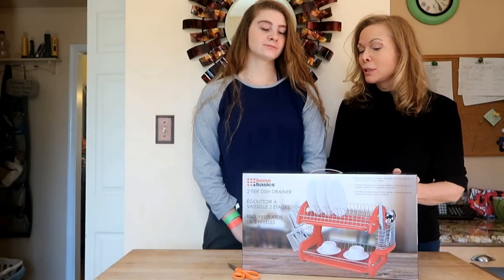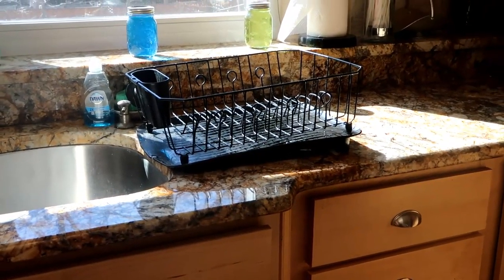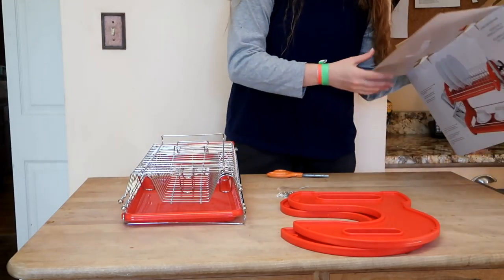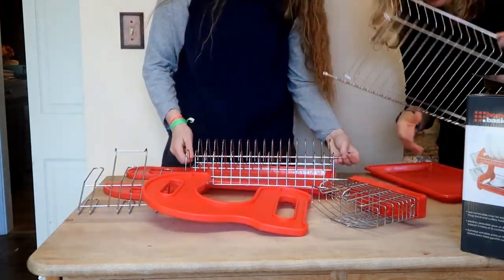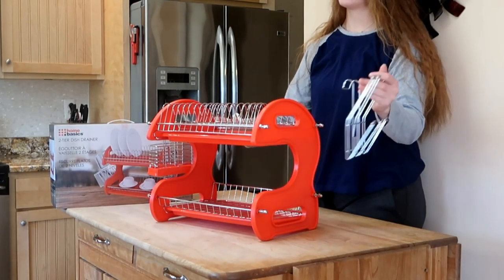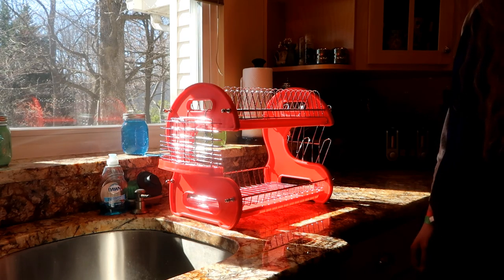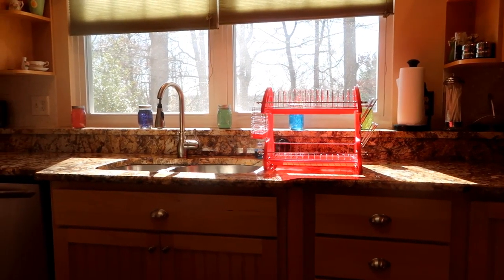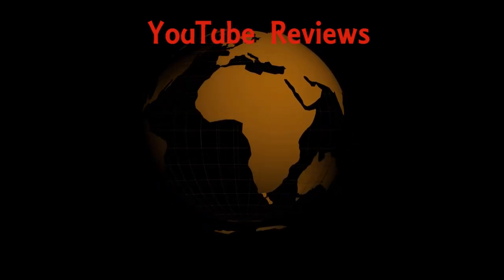Dish Drainer 😜 Home Basics 2 TIER RED RACK PRODUCT REVIEW - UNBOXING & ASSEMBLY👈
Unboxing, assembly and demo/review of the Home BASICS 🉐 2 TIER DISH DRAINER RED
😜Dish DrainerHERE